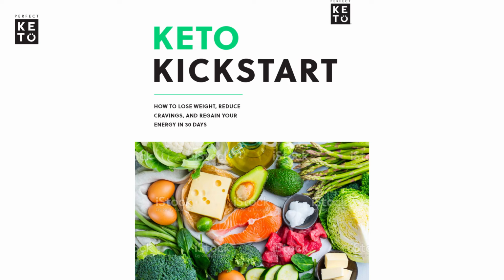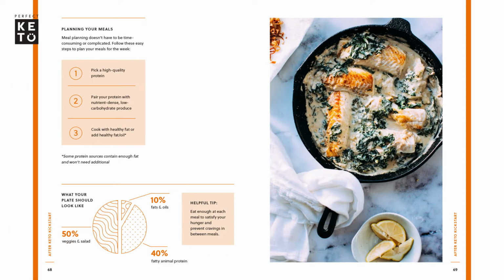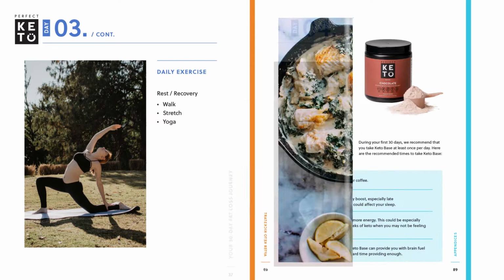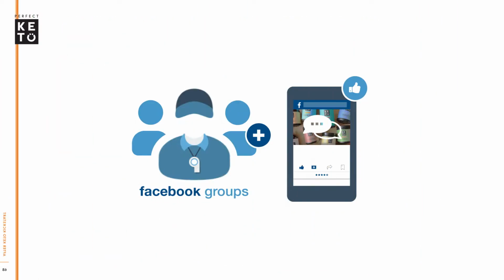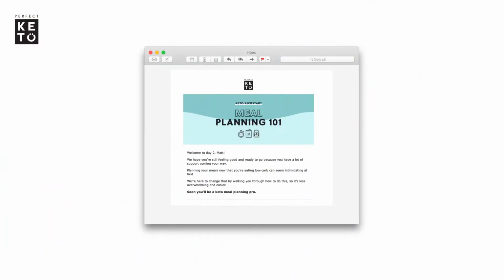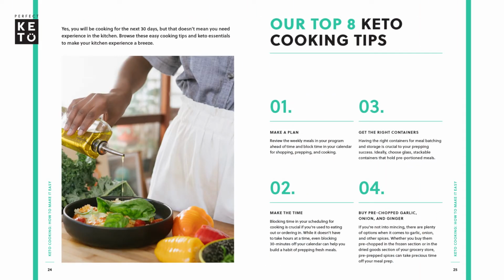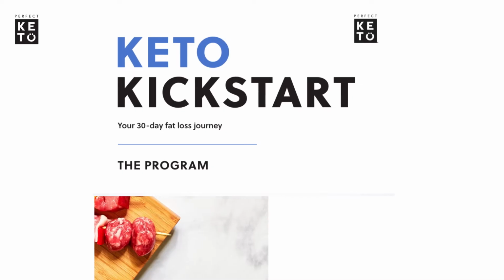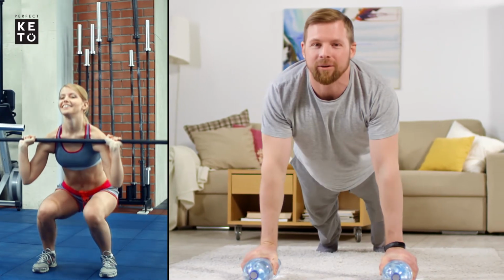Welcome to Keto Kickstart: How to lose weight, reduce cravings, and regain your energy in 30 days!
Sign up for Keto Kickstart today to lose weight, reduce cravings, and regain your energy in 30 days!